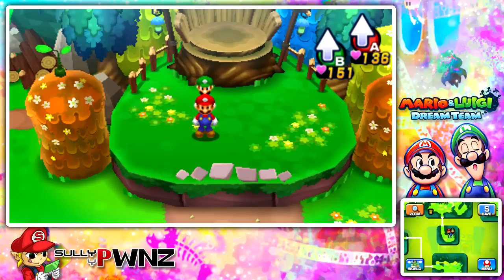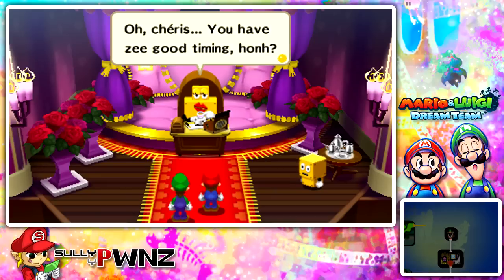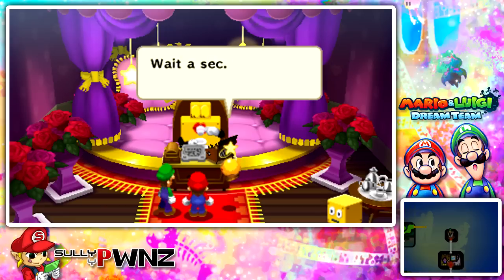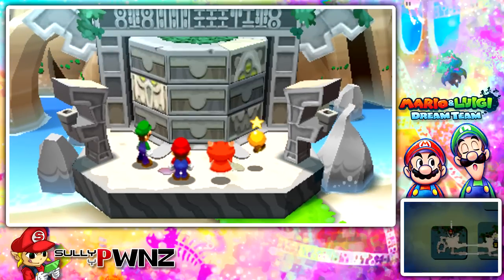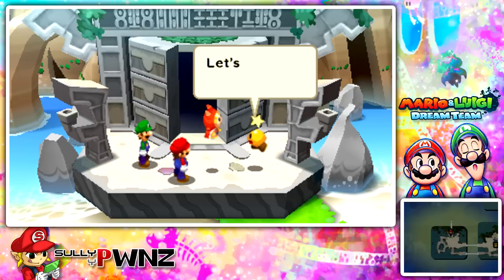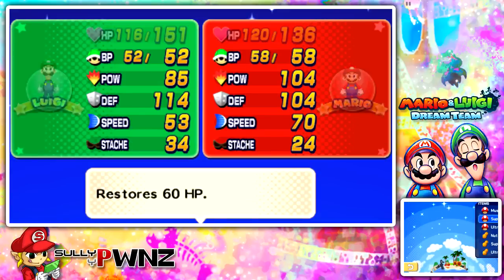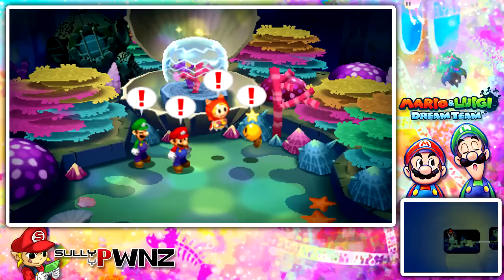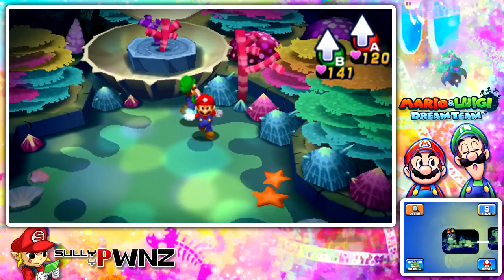Mario & Luigi: Dream Team - Part 52 - Driftwood Jellyfish Sheets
In this episode of Mario and Luigi Dream Team:
Today we obtain the final part of the Ultibed, The Driftwood Jellyfish Sheets!